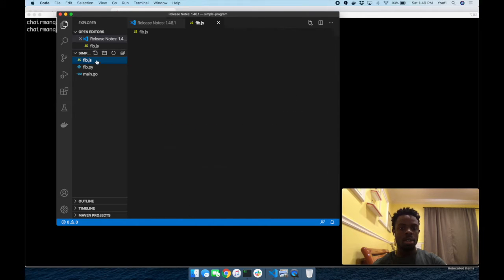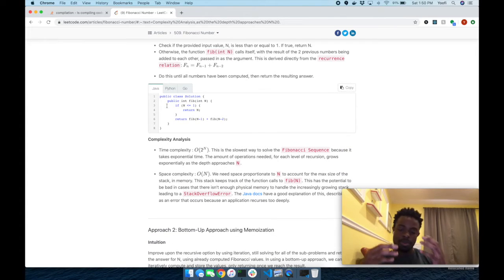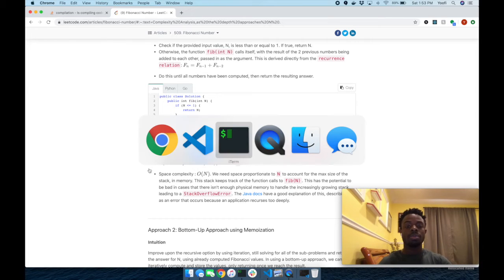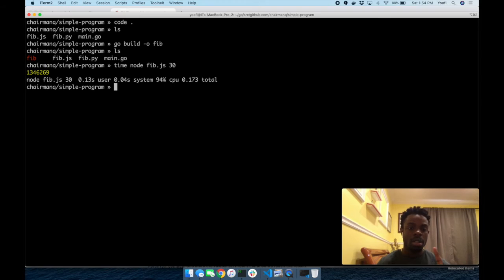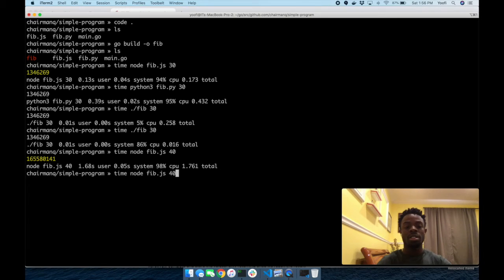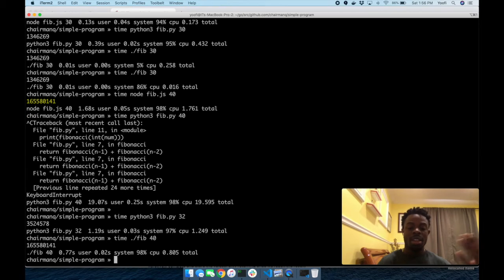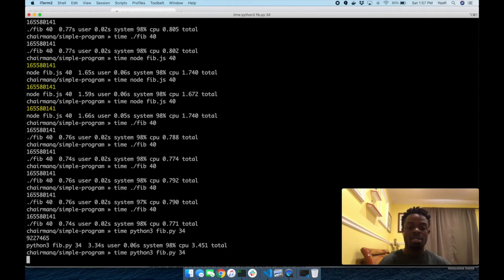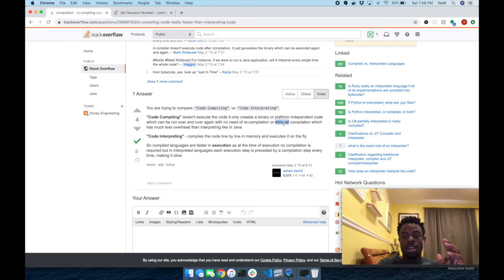CPU Bound Processes - Difference between compiled and interpreted languages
In this video, we will be examining one particular use case why it is important to recognize the differences between compiled vs. interpreted languages.